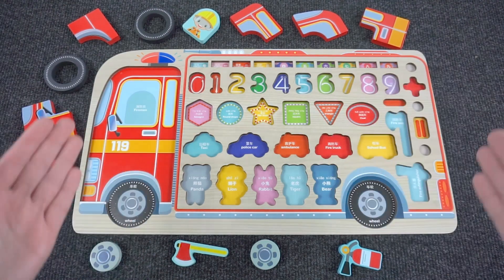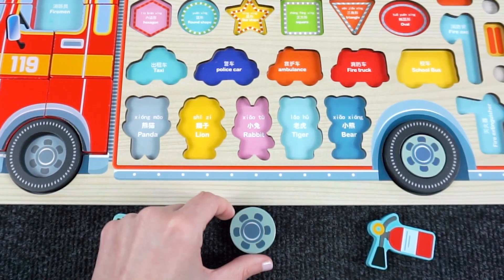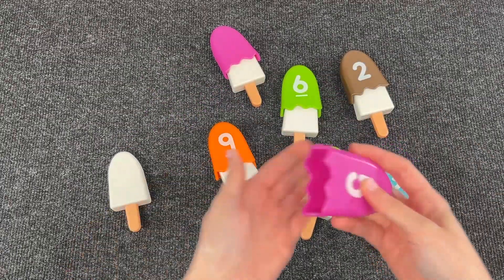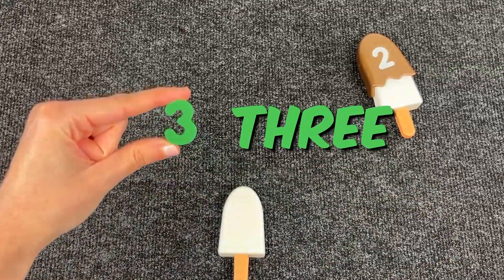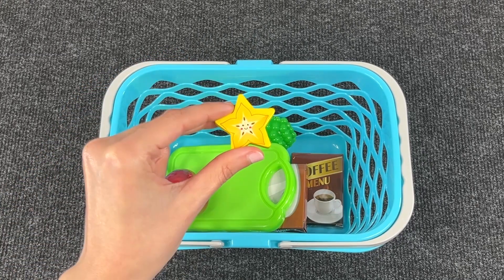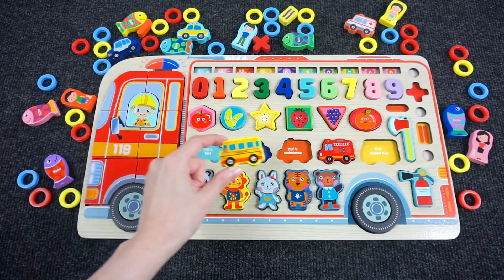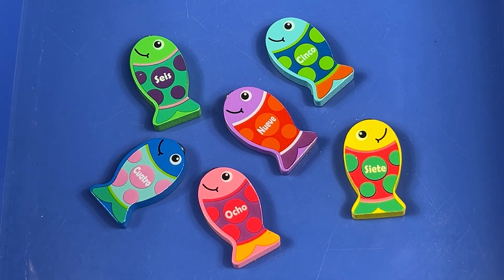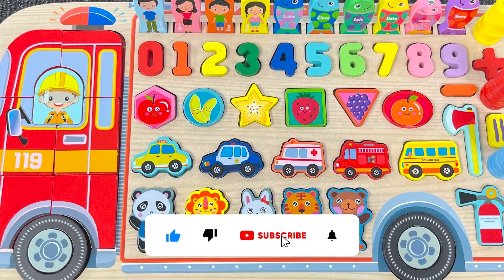Best Learn Numbers, Counting 1 to 10, Shapes with Firetruck Puzzle | Learning Toy Video for Toddlers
This is the best way to learn Numbers and counting 1 to 10, Shapes, Colors and Animals for toddlers.

Let your little ones learn numbers, counting 1 to 10, and shapes with this fun and educational firetruck puzzle toy-based learning video, perfect for young learners.

Toy based learn is perfect for toddlers and this play-based learning toy will keep your kids engaged while they develop their counting and shape recognition skills.

00:00 Firetruck puzzle
02:41 Numbers
06:40 Shapes
08:17 Animals
09:32 Vehicles
10:35 Numbers with People and Fish
12:54 Counting 1 to 10 and addition